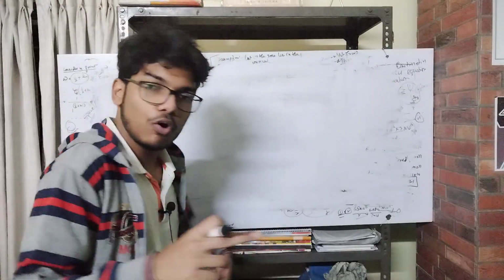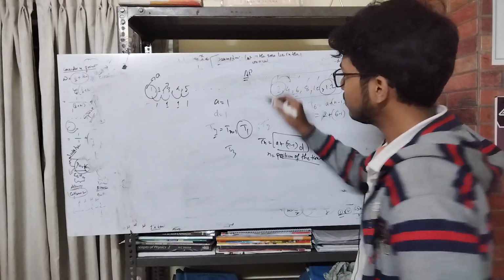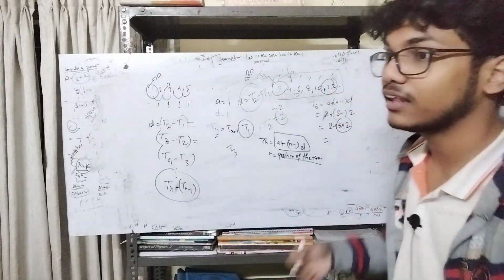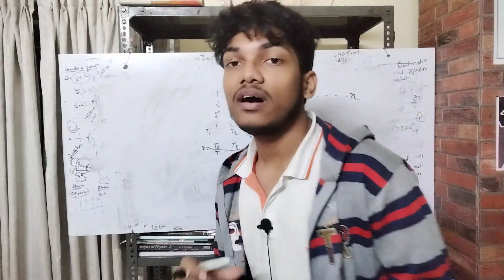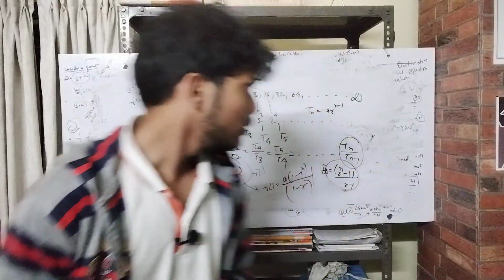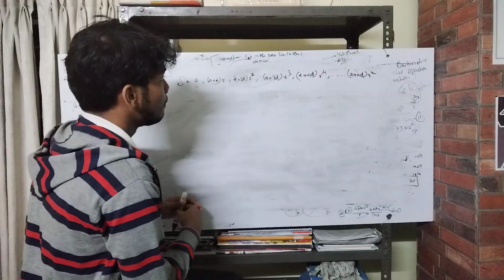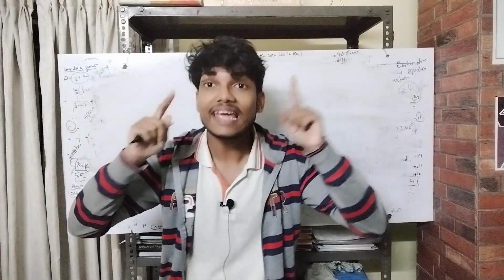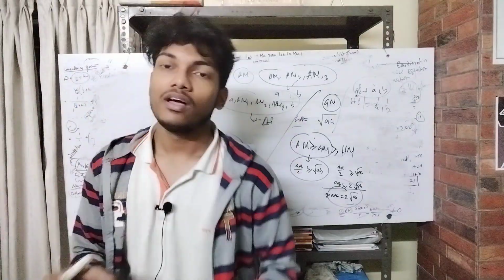Sequence and series (AP, GP, HP, AGP) | class:11 & ICSE class:10| JEE MAINS AND ADVANCE